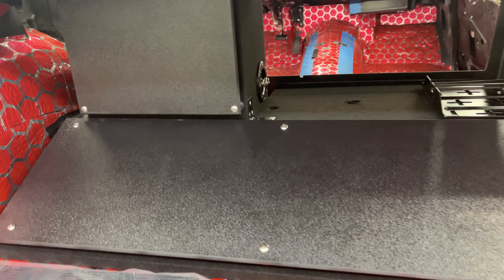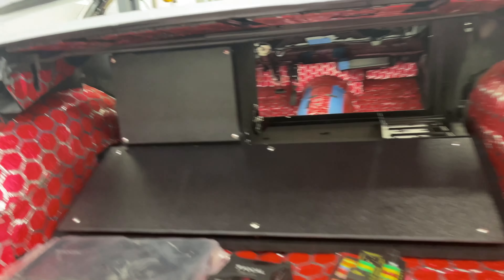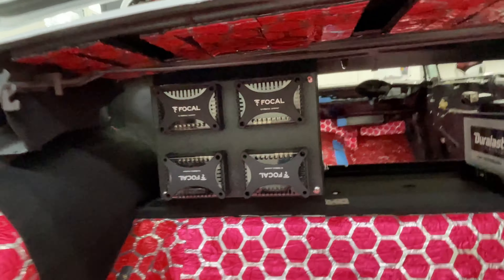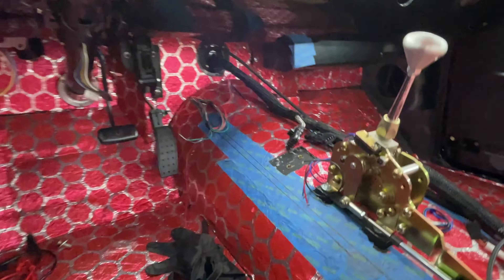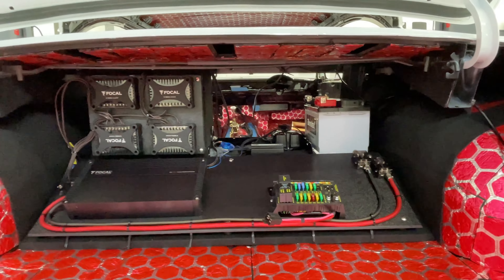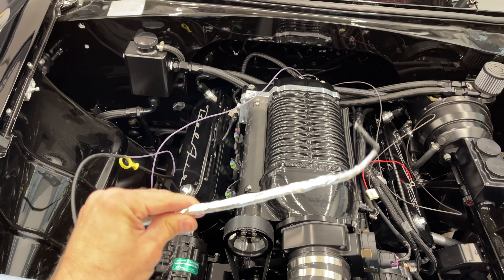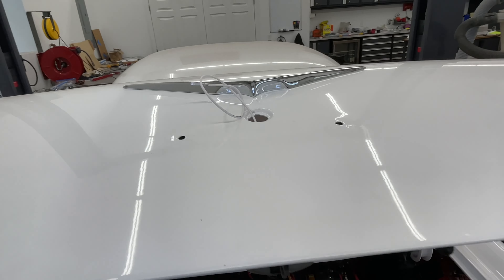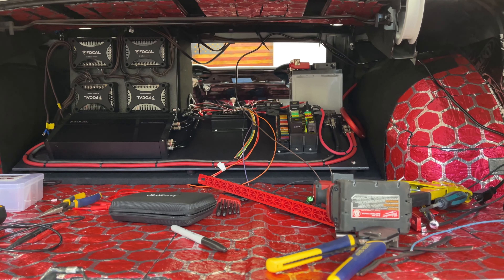1956 Chevy Bel Air Part 11 - Wiring 1/2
Custom trunk wiring with American Auto Wire (AAW) Highway 22 kit in the trunk of the Trifive. Custom Focal speaker system install and the first half of wiring up the Holley Terminator X ECU.